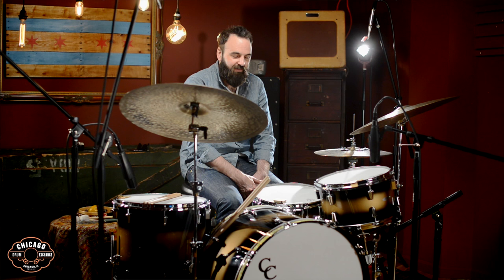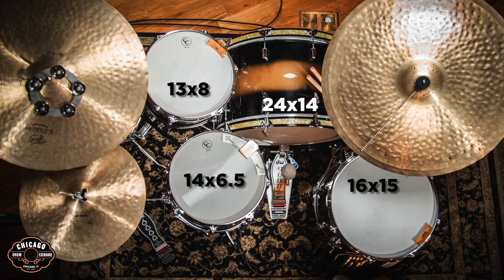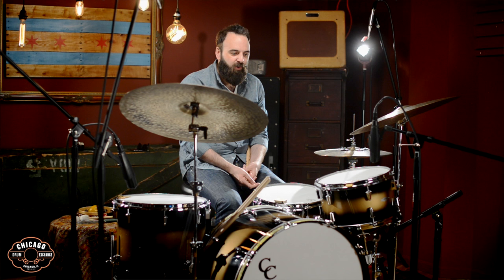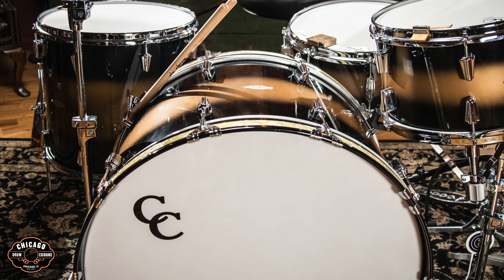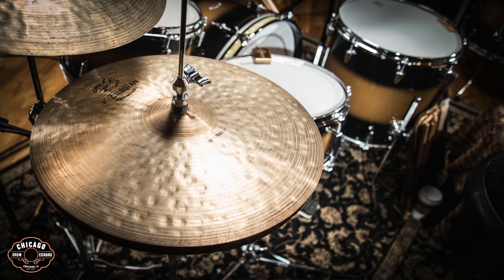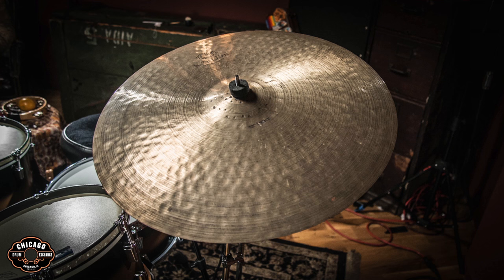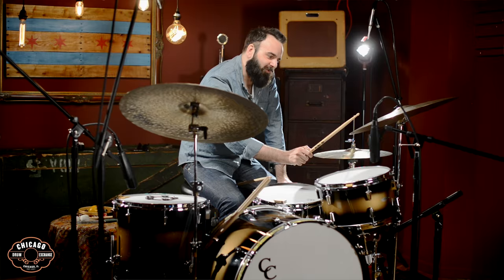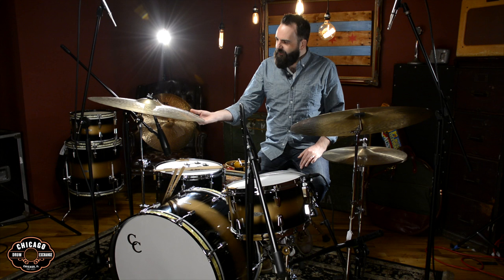Graham Hopkins C&C Maple/Gum High-Gloss Black & Gold Duco 3pc Drum Kit | Chicago Drum Exchange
Graham Hopkins stops by Chicago Drum Exchange to try out one of C&C’s 3 piece Maple/Gum Drum Kits in a Black & Gold Duco finish paired with a perfectly matched 6.5x14 snare. Also making an appearance is the Zildjian K Constantinople Cymbal series.

Hopkins is an Irish native, famously drumming for bands such as The Swell Season, The Frames, Therapy, and in this case - Glen Hansard. When Graham stopped by he had the pick of the litter, and landed on this very special C&C Maple/Gum High-Gloss Black & Gold Duco kit. Known for its signature tone and response, the maple gum series never disappoints - the sizes on this particular kit are 24x14, 16x15, 13x8, with a matched snare at 6.5x14.

C&C Maple/Gum 13/16/24 3pc Kit High-Gloss Black & Gold Duco
C&C 6.5x14 Maple/Gum Snare Drum High-Gloss Black & Gold Duco
Zildjian 16 Inch K Constantinople Crash CymbaL
Zildjian 22 Inch K Constantinople Medium Ride Cymbal K1020
Zildjian K Constantinople Cymbals
All C&C Drum Kits